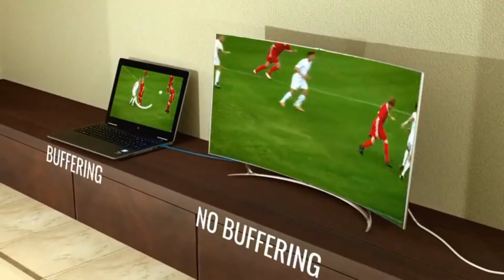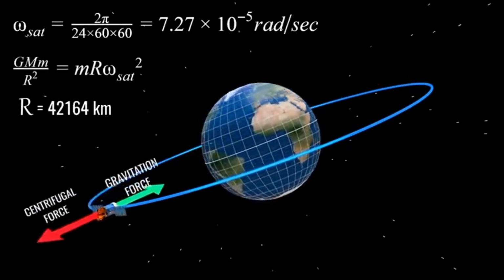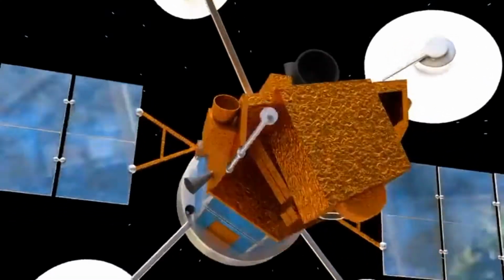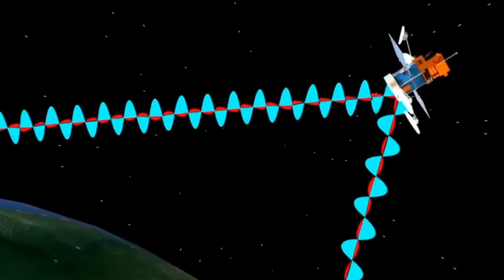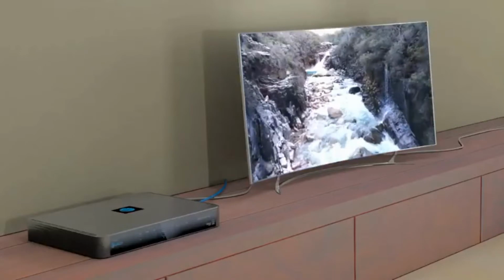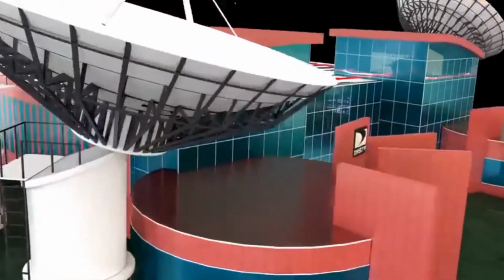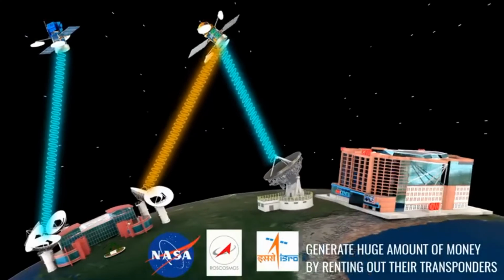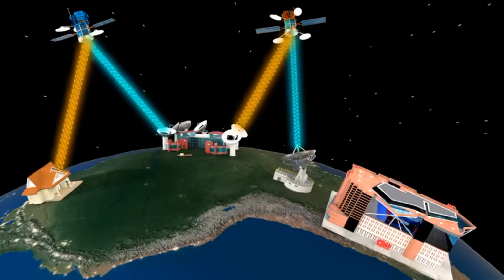How Satellite Television Work 3D Animation ||@EASYSCIENCE_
How Satellite Television Work     3D Animation ||@Easy Science  ||